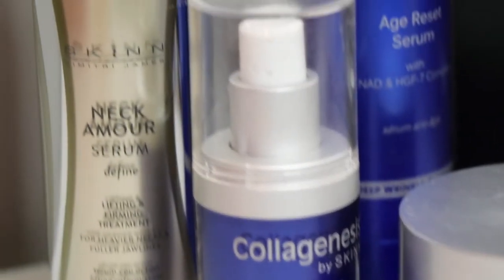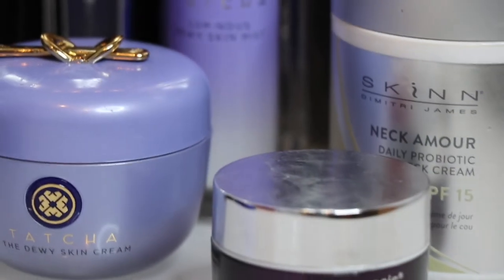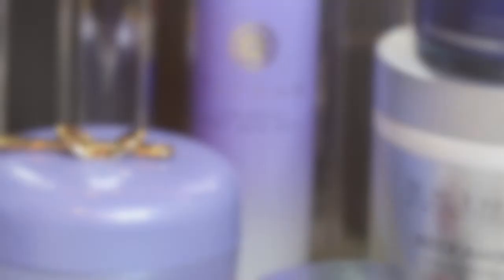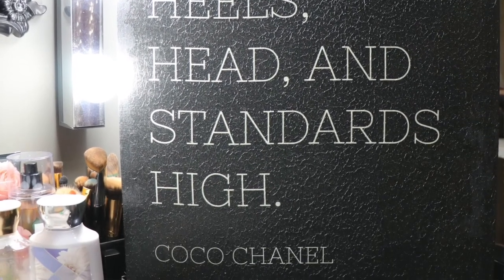Bonnie Allen's Nightly Skincare Routine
Products used: Face & Neck
-Skinn Cosmetics Olive and Enzyme Cleanser (order
-dr. brandt PoreDermabrasion pore perfecting exfoliator (order
-Skinn Dermapeal micro polish for lips
-ProactivMD acne treatment
-Skinn Neck Amour Serum (lifting & firming)
-Skinn Collagenesis Age Reset Serum
-Skinn Collagenesis Age Reset Eye Serum
-Tatcha Dewy Skin Cream
-Skinn Collagenesis Eye Creme Reverse
-Skinn Neck Amour Daily Probiotic Neck Cream
-Skinn Collagenesis Vin Noir Eye Balm
-Tatcha Luminous Dewy Skin Mist
-Carmex Medicated Lip Balm

Hands: Skinn Collagenesis Creme Reverse Body Butter